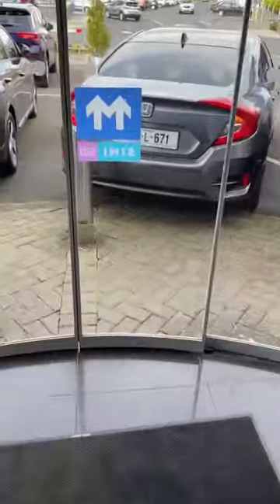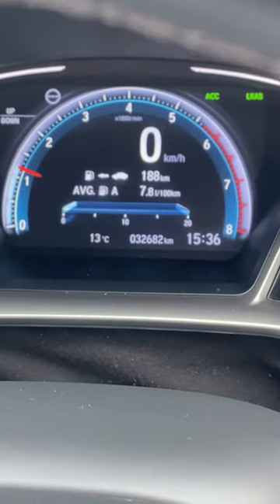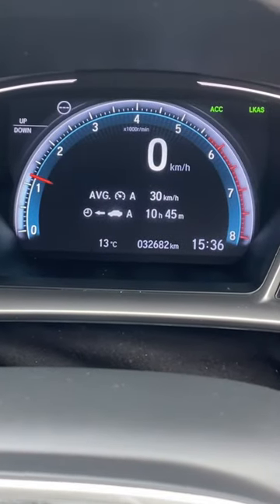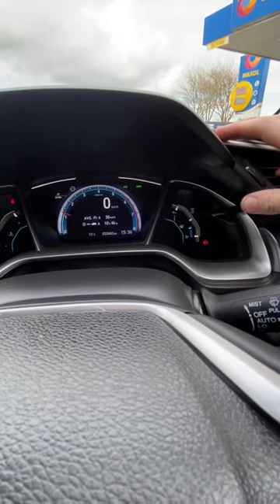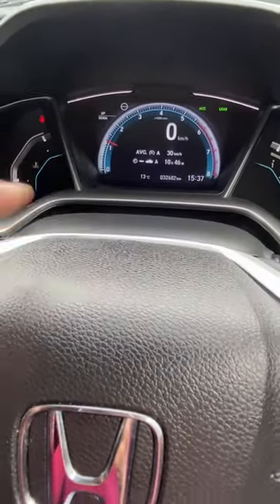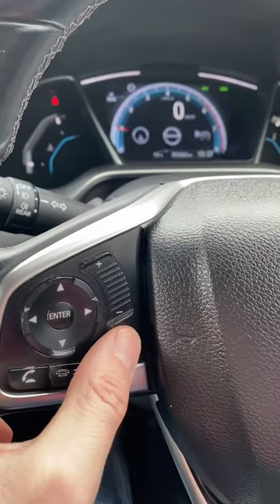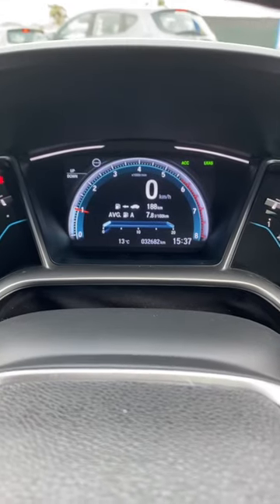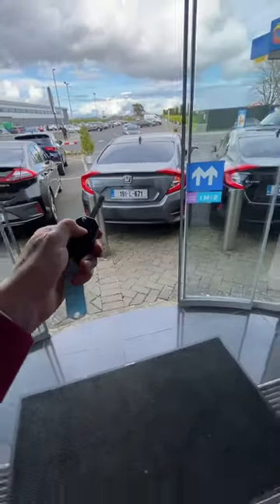How to change Honda Civic trip meter information display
Tucson Plug in Hybrid Executive